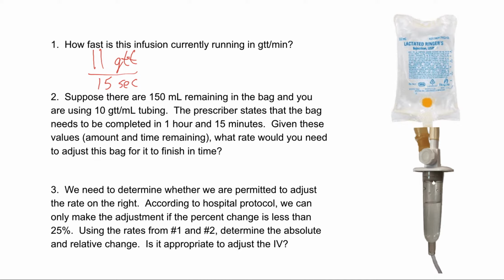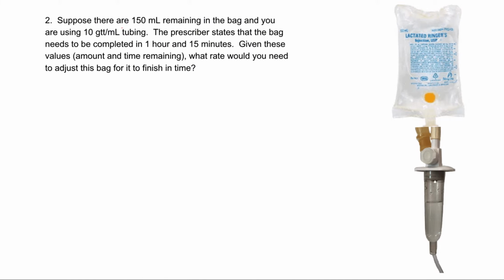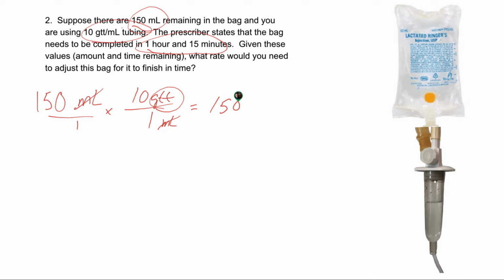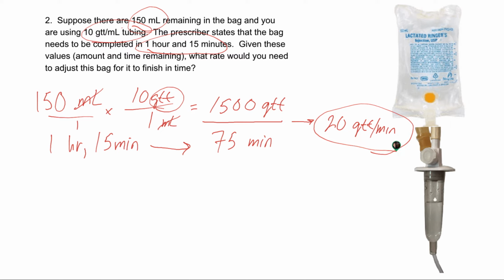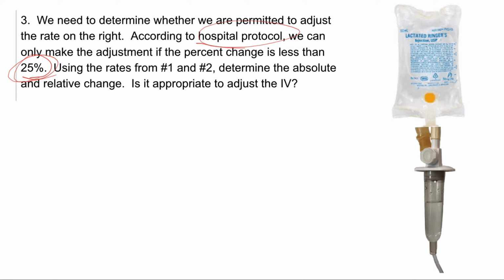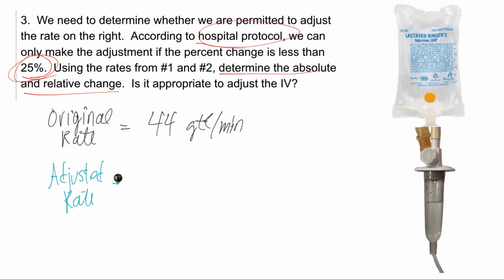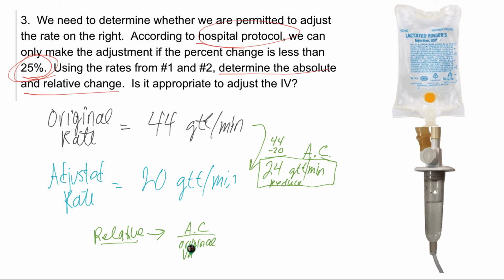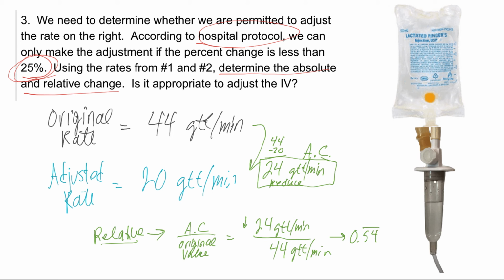IV Rate -- Is an Adjustment Appropriate?